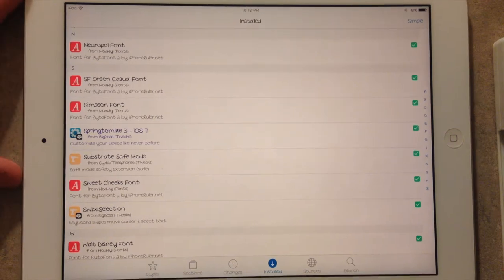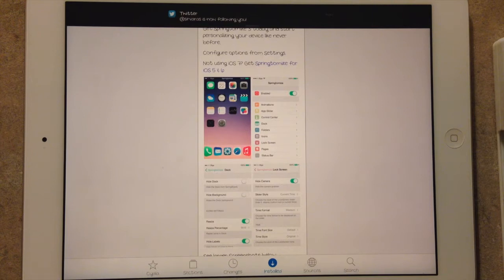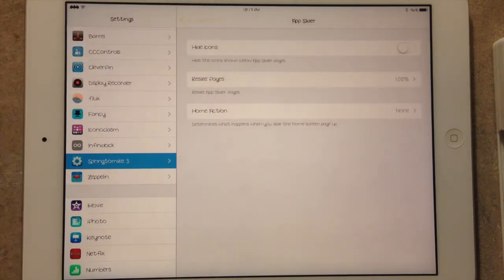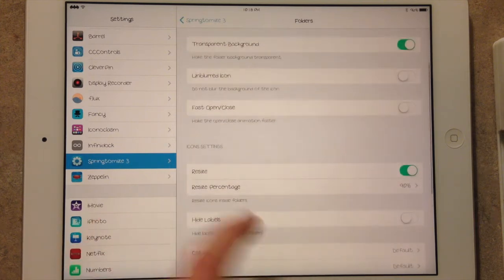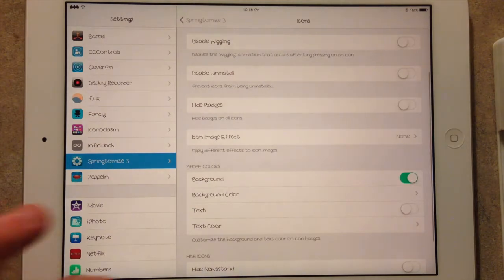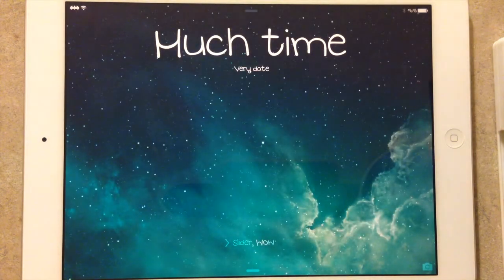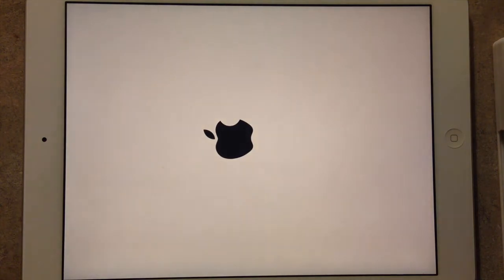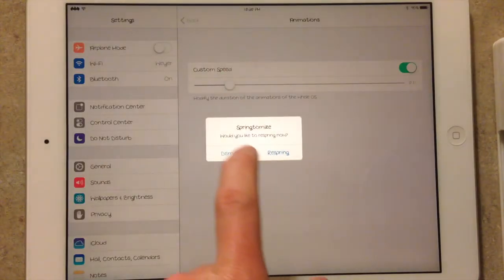Springtomize 3 On The iPad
This is a very nice all-in-one tweak available from Cydia for a couple bucks.